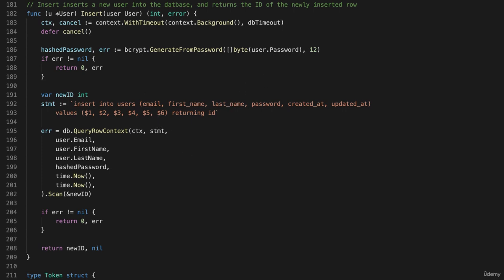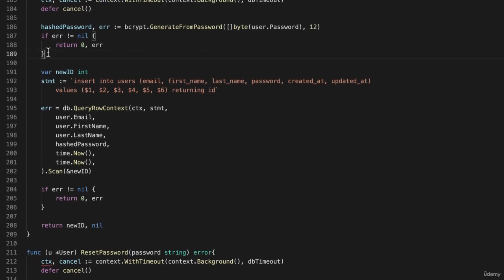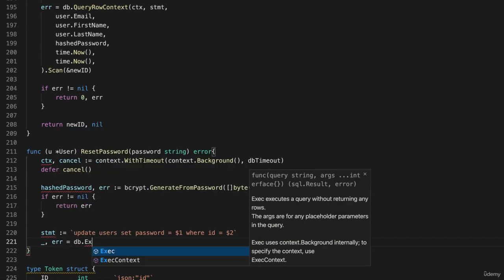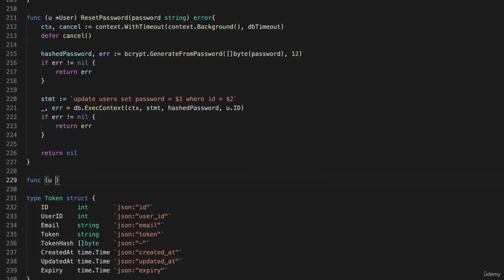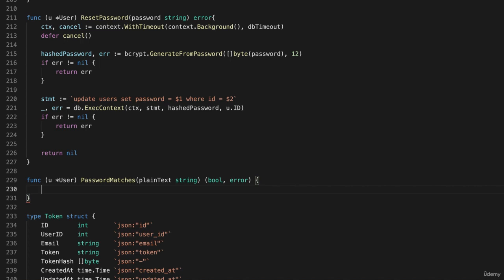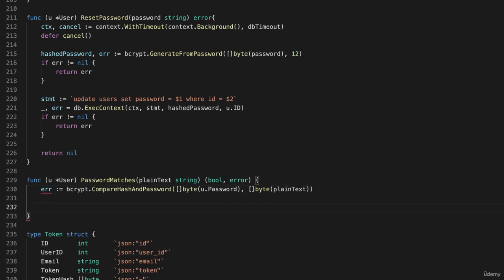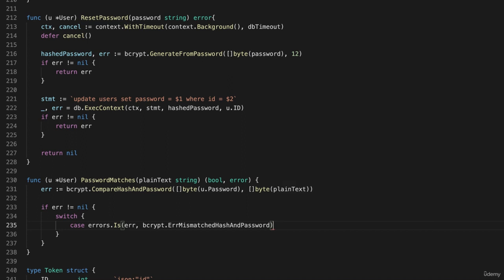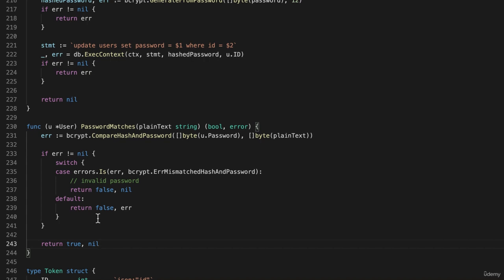6 16 Writing the Password reset and PasswordMatches functions for the User type